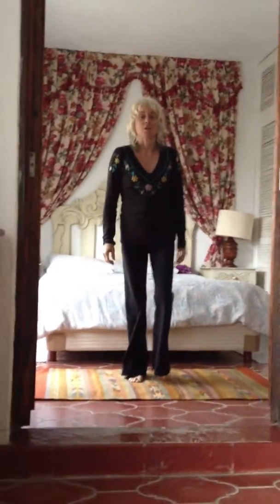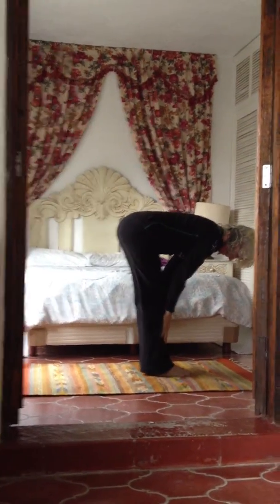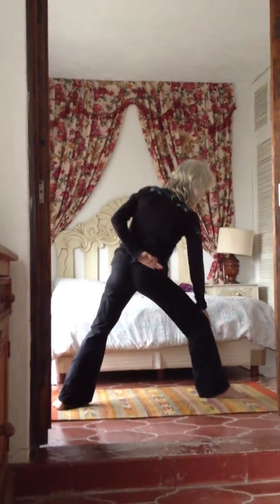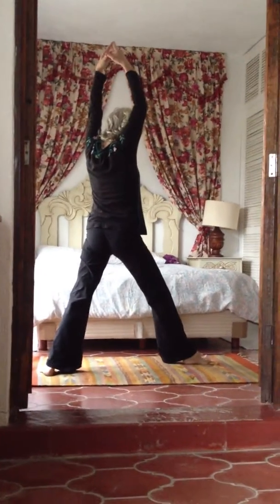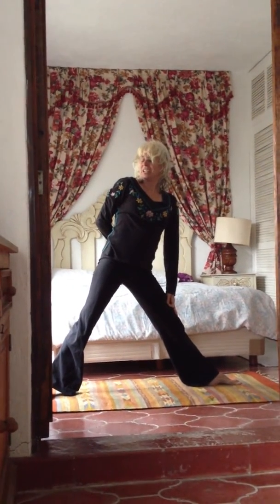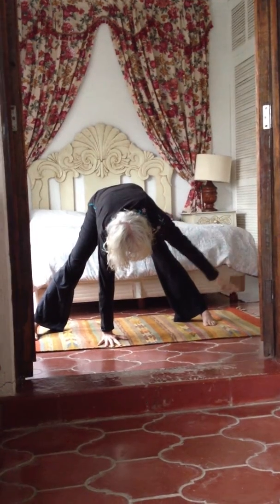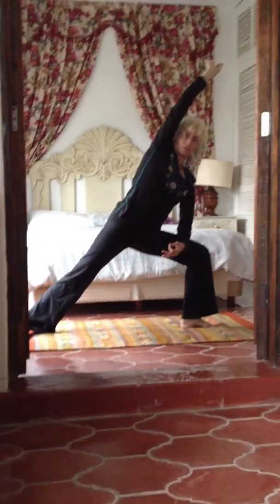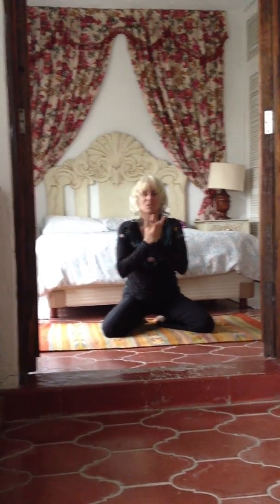Yoga in San Miguel de Allende Mexico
This is a Tri Yoga outline in preparation for the Living Yoga Program Teacher Training at Radha Mav Dham HIndi Temple in Driftwood Texas.  It will be presented on July 19th with the help of assistants who can come back to this UTube clip for refinement.
Enjoy the Practice. Disfruten!